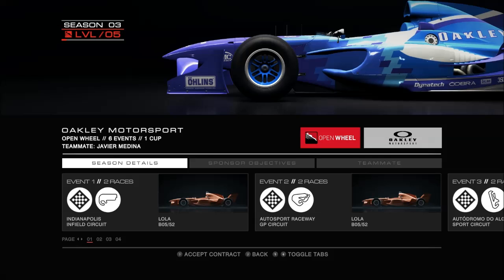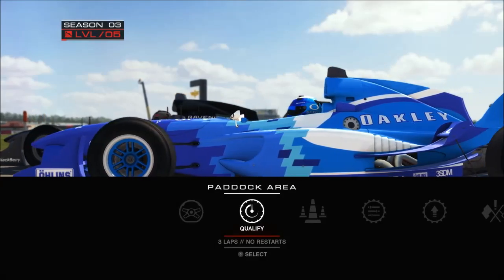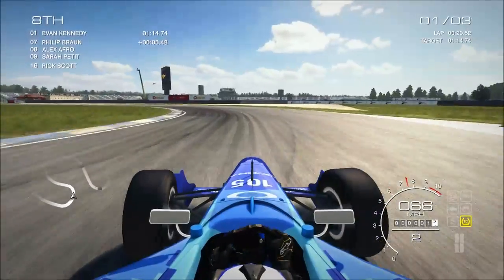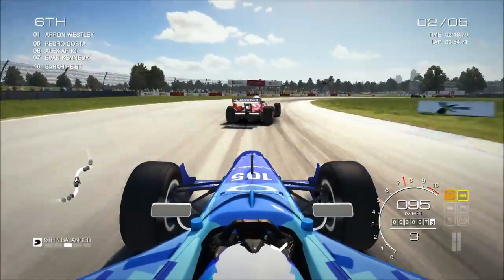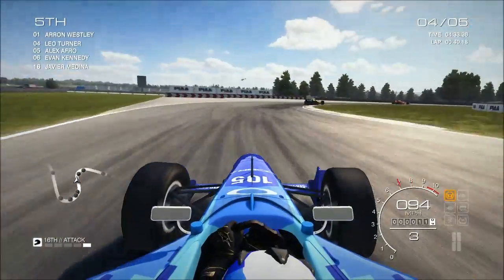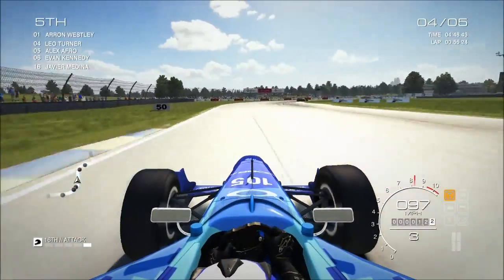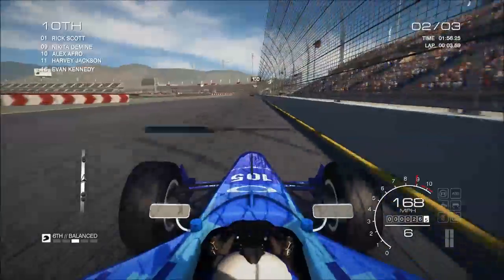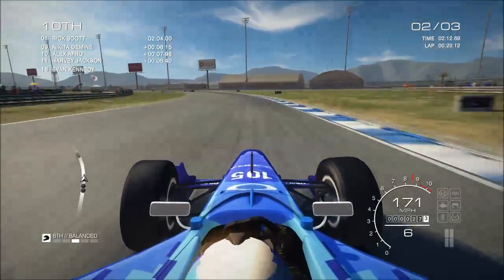GRID Autosport Gameplay Career Mode - Part 4 Formula B Mayhem! (PC Gameplay Walkthrough)